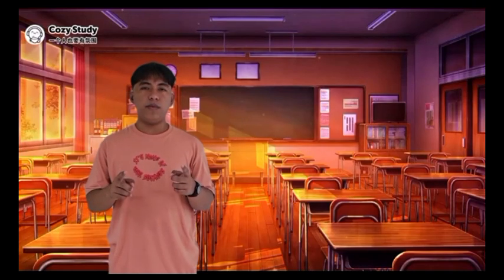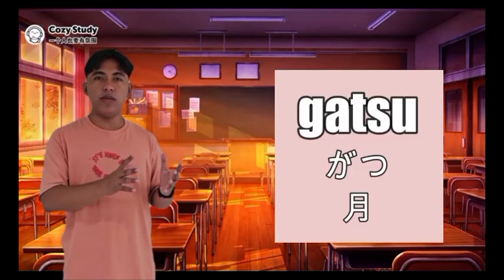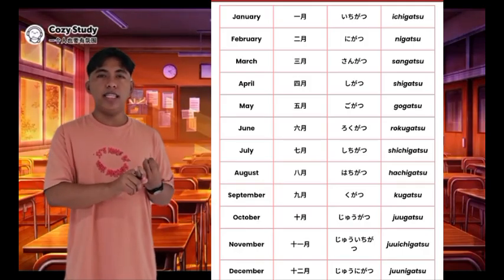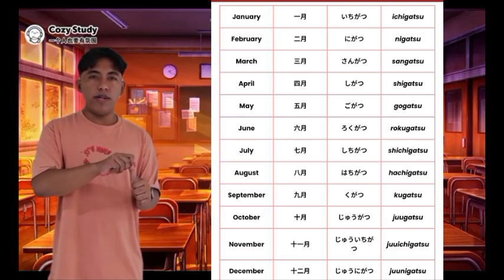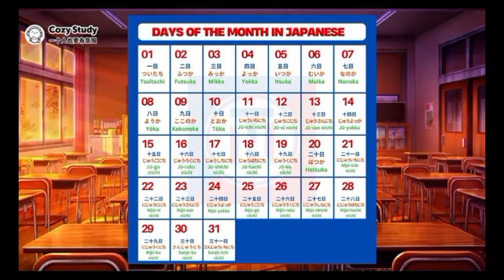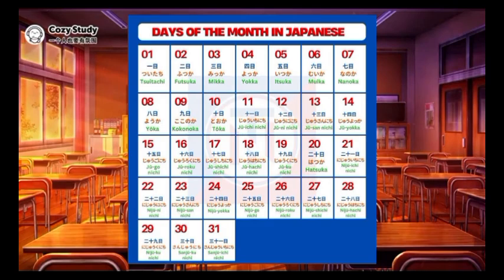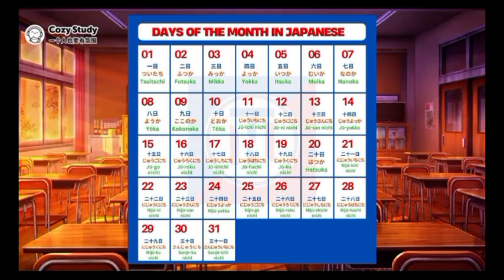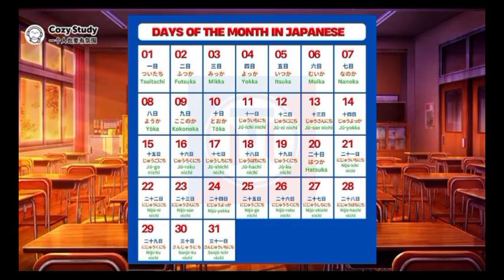How to tell your Birthday in Japanese(Youbi,Gatsu,Nen)